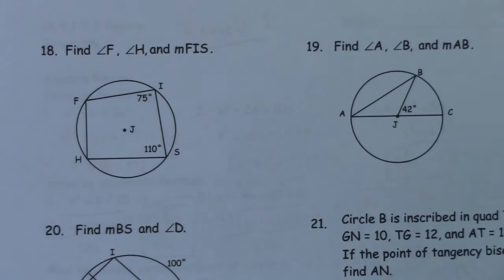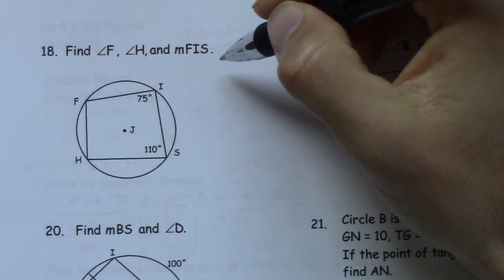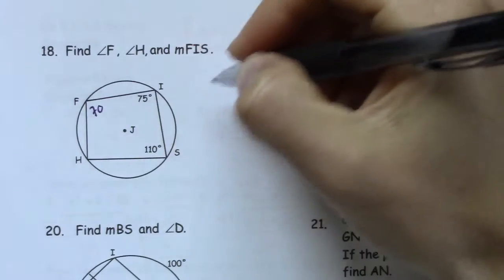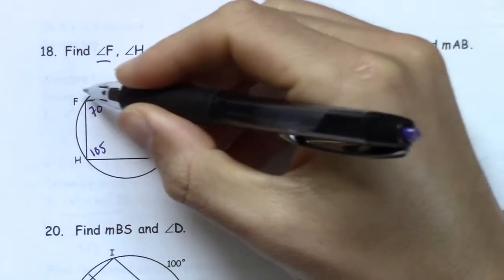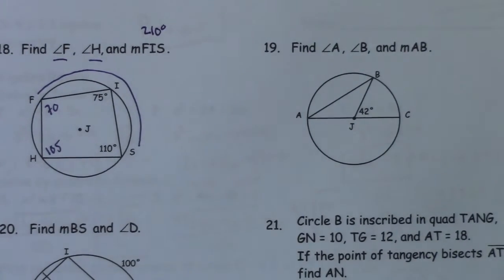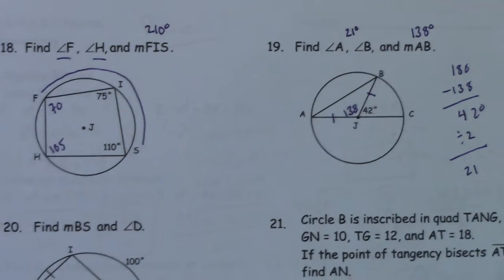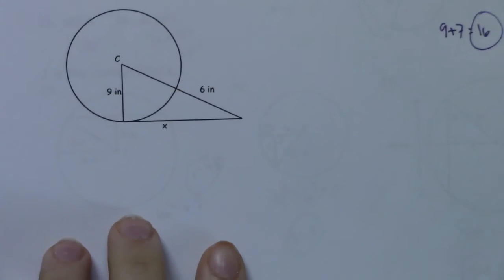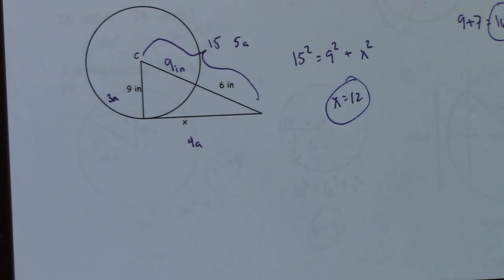Circle Review 1 page 2